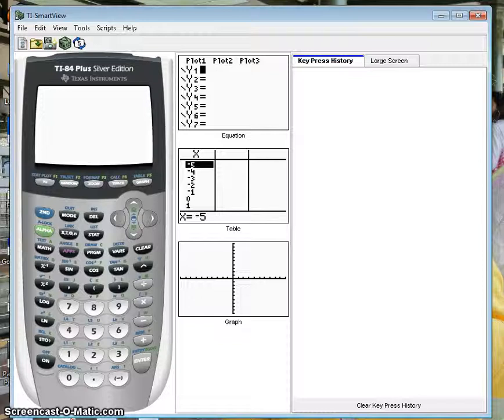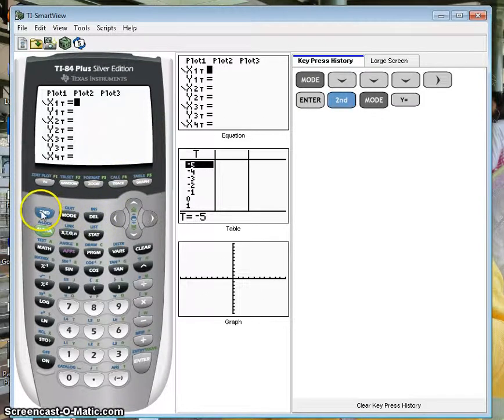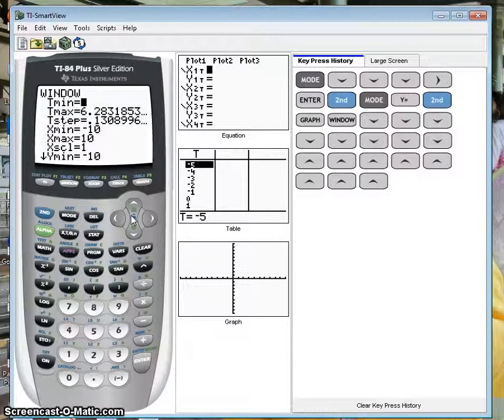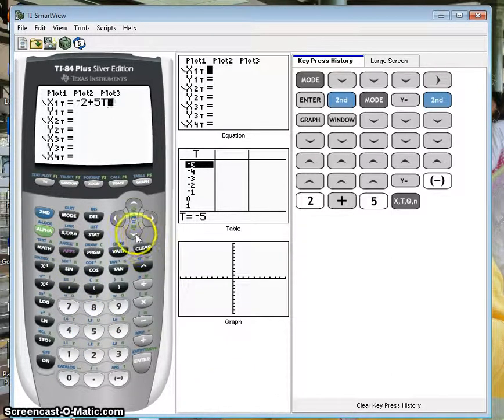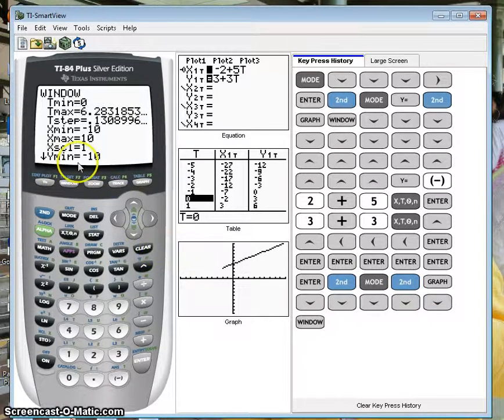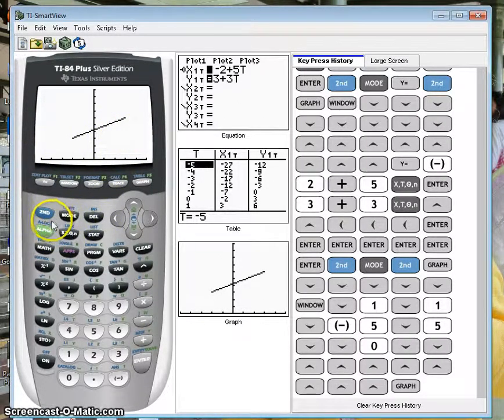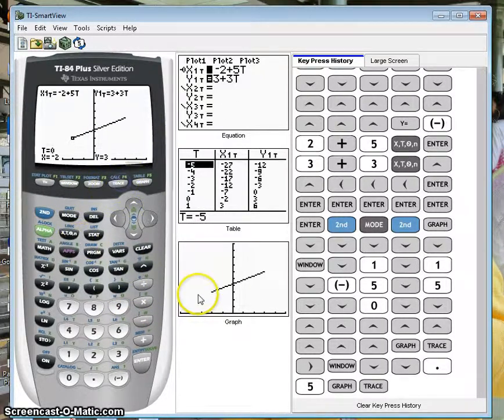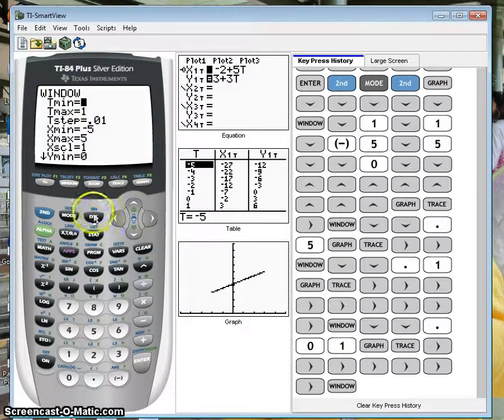Parametric Equations Tutorial 1